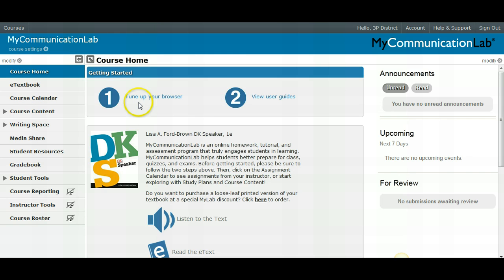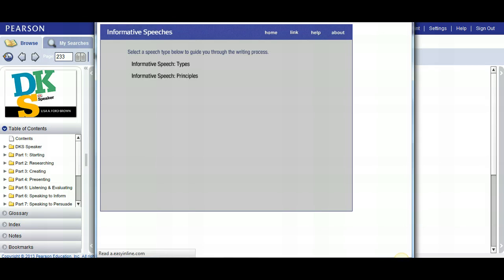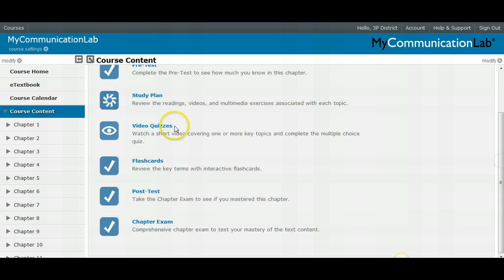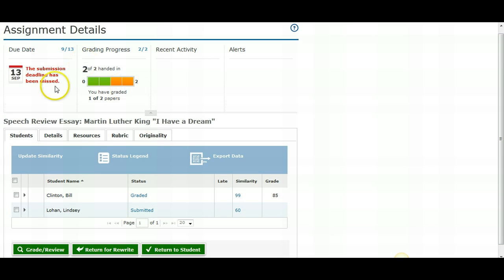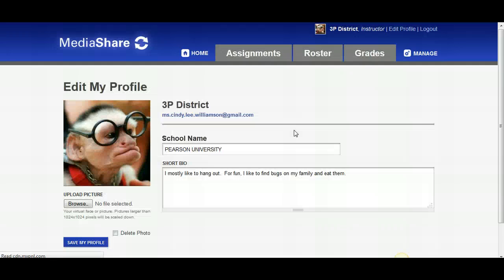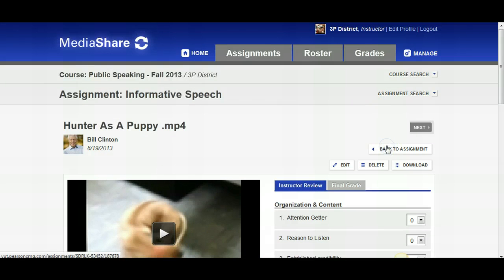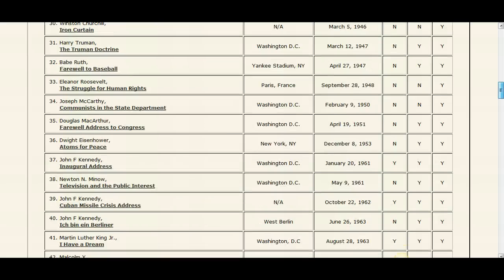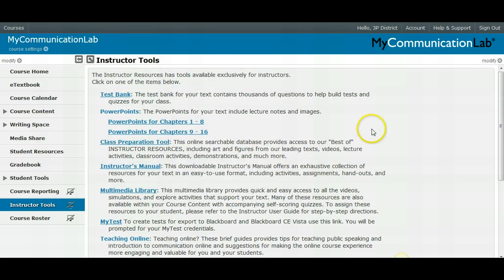MyCommunicationLab (Aynlsey Salzman)